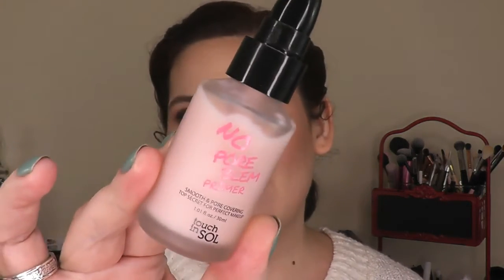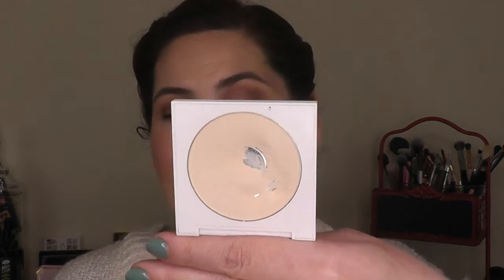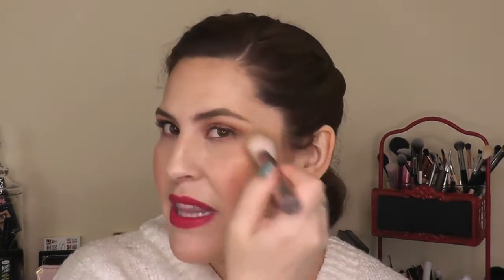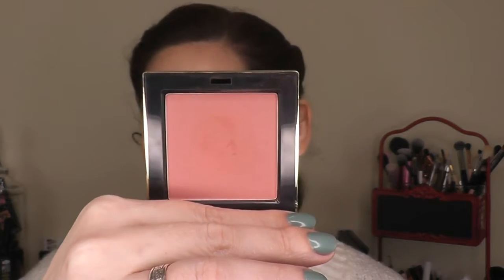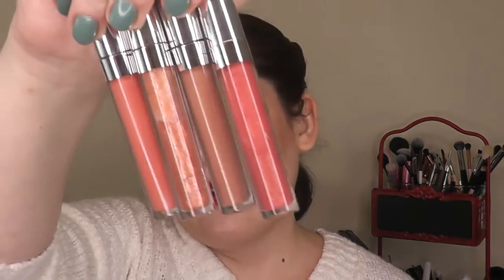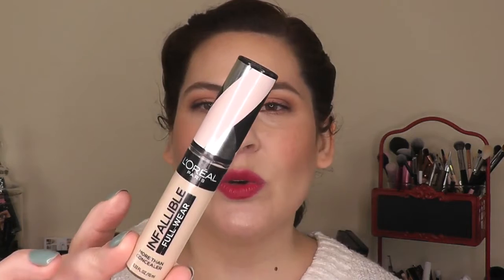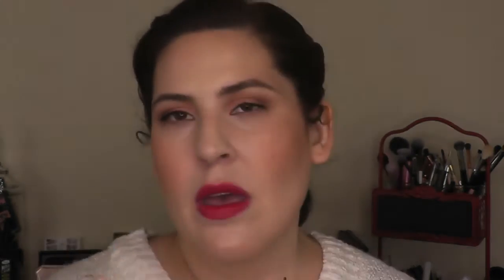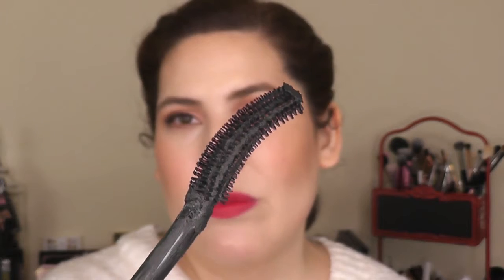Makeup Favorites and Fails | February 2019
Here are my Makeup Favorites and Fails for February!

Favorites:
1. Touch In Sol – No Pore Blem Primer
2. It Cosmetics – Your Skin, But Better CC+ Illumination – Fair
3. Makeup Revolution – Fast Base Concealer – C2
4. Colourpop – No Filter Sheer Pressed Powder – Fair
5. Charlotte Tilbury - Magic Powder
6. Hourglass – Veil Translucent Setting Powder
7. Benefit – Hoola Lite Bronzer
8.Charlotte Tilbury – Hollywood Contour Wand – Light/Medium
9. Pretty Vulgar – Hush Blush
10. Pretty Vulgar – Shimmering Swan Glow Up Highlighter
11. Colourpop – Super Shock Highlighter – Lunch Money
12. Colourpop – Super Shock Shadow – Lady Bird and Birthday Wish
13. ELF – Brow Pencil – Brunette
14. Lancome – Monsieur Big Mascara
15. Coloupop – Ultra Glossy Lip – So Fraiche, Champagne Mami, PS, Fantasia
16. NARS – Satin Lip Pencil – Luxemburg
17. Flower Beauty – Mix ‘n Matte – Honey Nude
18. Marc Jacobs – Enamored Lip Gloss Stick – Sugar, Sugar

Misses:
1. L’Oreal - Infallible Full Wear Concealer – 330 Ivory
2. Covergirl – The Super Sizer Big Curl Mascara
3. Too Faced – Better Than Sex Mascara
4. YSL – The Shock Mascara